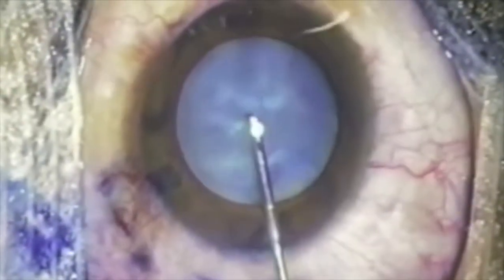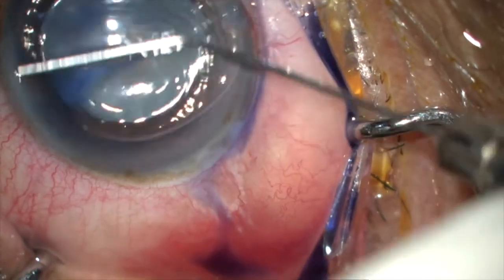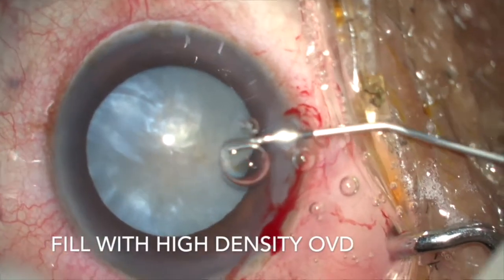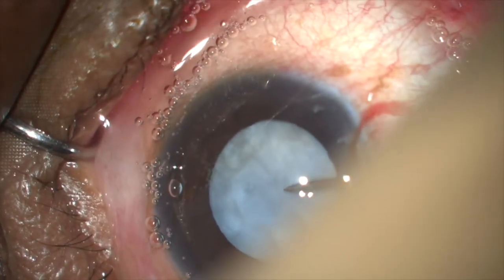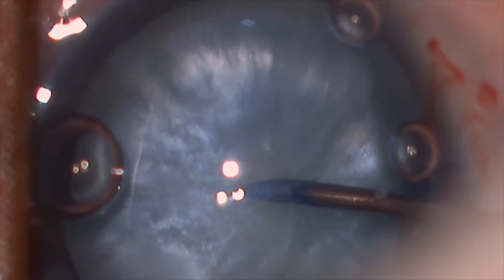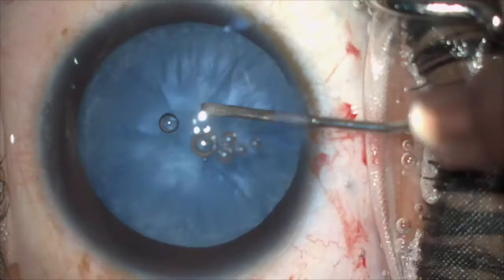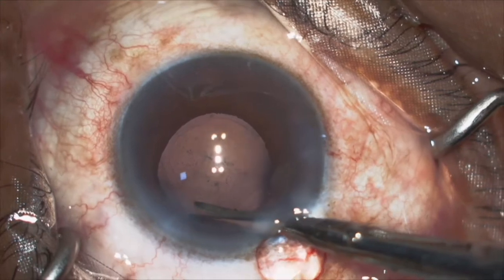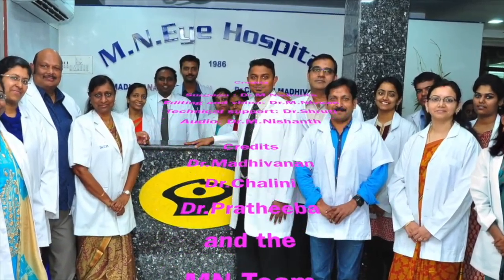Preventing Argentina flag sign during CCC in intumescent cataracts FNACCC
The challenge of all ophthalmologists is to get a complete Continuous Curvilinear Capsulorhexis(CCC) in a mature intumescent white cataract. This video depicts a novel yet simple technique of handling mature intumescent white cataracts. It involves controlled decompression of intra-lenticular liquefied cortex with the help of a stab incision by a straight beveled down 26G needle through the side port ,following which the Rhexis is performed using Forceps or Cystitome .

With this technique any intumescent cataract can be brought down to its knees, minimize the chances of “Argentinean flag sign” and ensuring a round stable CCC in ALL cases.